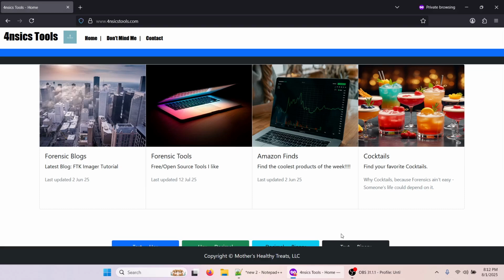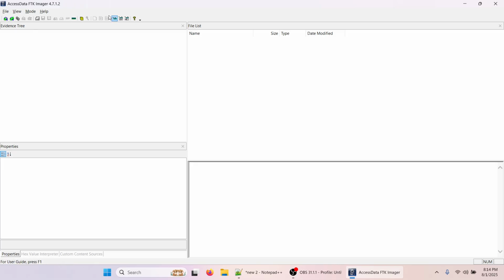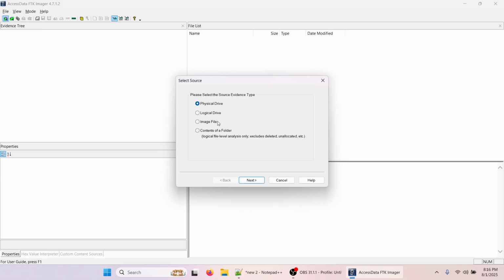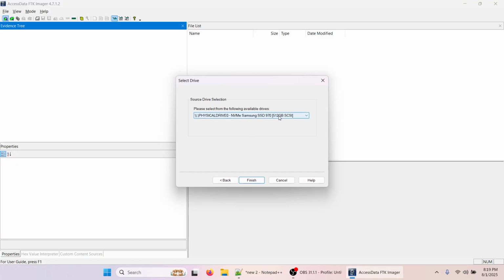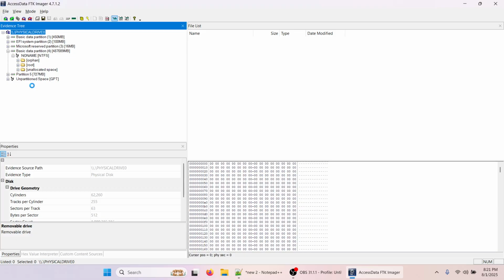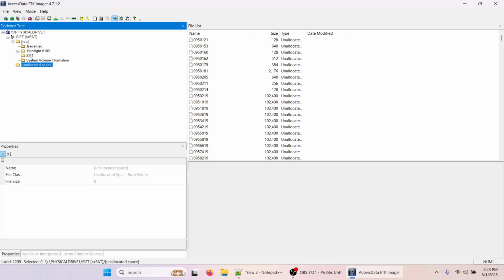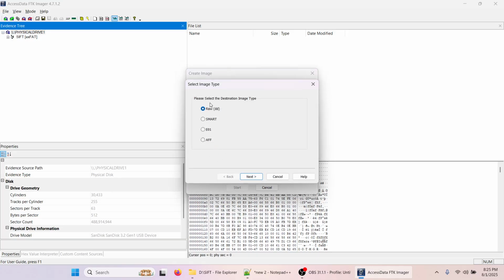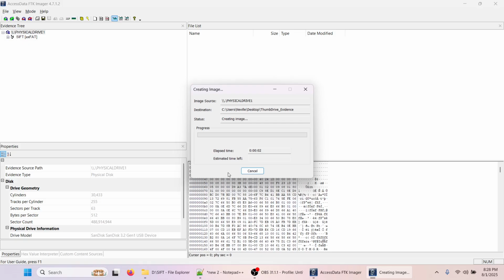FTK Imager Tutorial - Part 1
This is my first video in a series of videos that I will upload to teach someone who's new to Digital Forensics. I'll try to upload at least two videos each week.
My website is and I will also link the videos in the website, so it's easy to find.